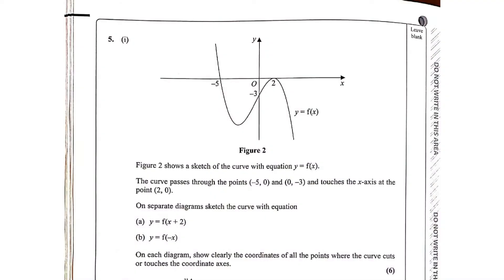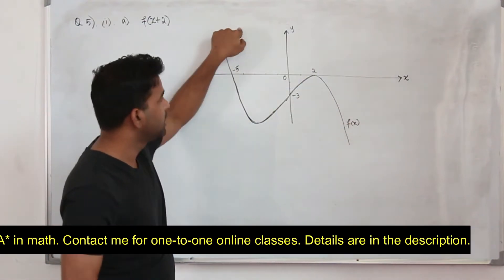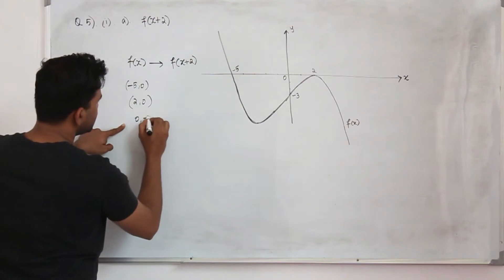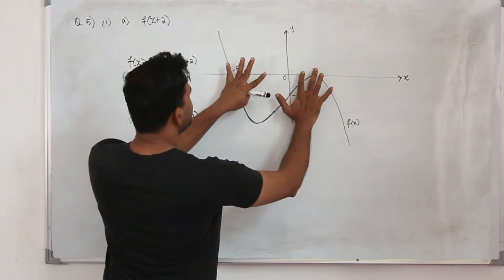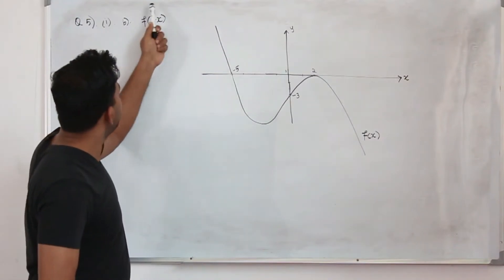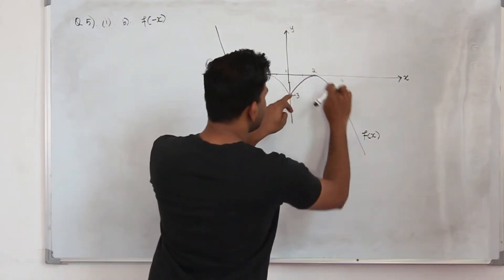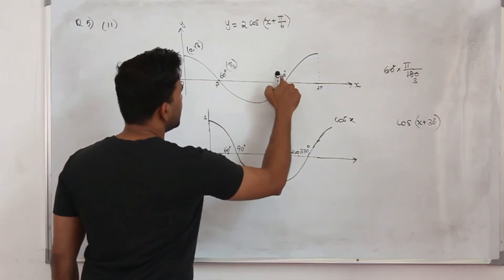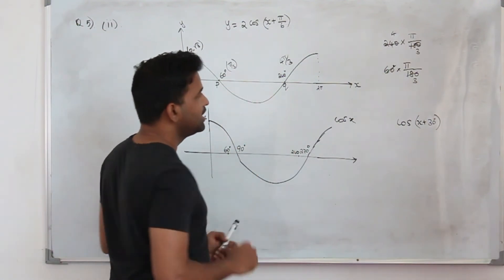May/Oct 2020 WMA11 (Q5)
May/Oct 2020/P1 | WMA11/01 | Q.No.5 | Trigonometric graphs and transformations | IAL Pearson Edexcel

Direct Bank Transfer:
Bank Name: Abu Dhabi Commercial Bank (ADCB bank)
Account Name: Baiju Vasudevan
Account Number: 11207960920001 (current account)
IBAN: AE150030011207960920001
SWIFT Code: ADCBAEAA